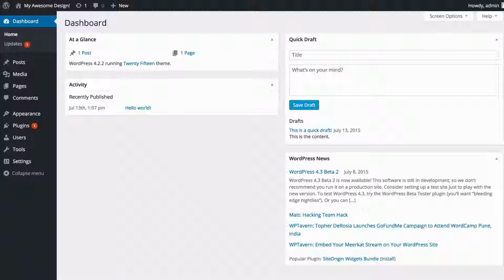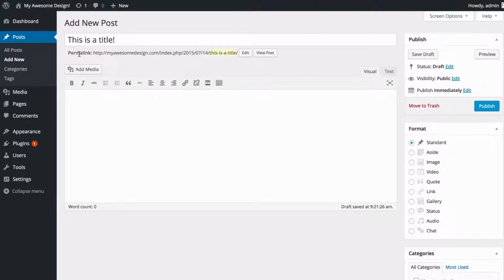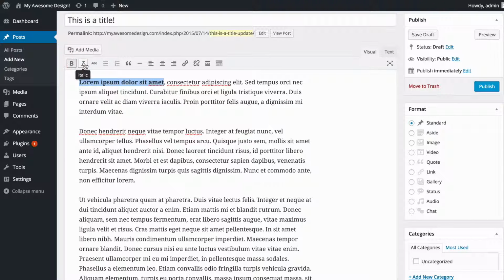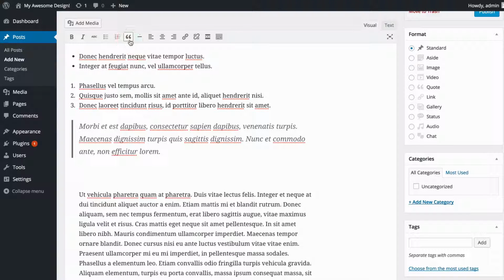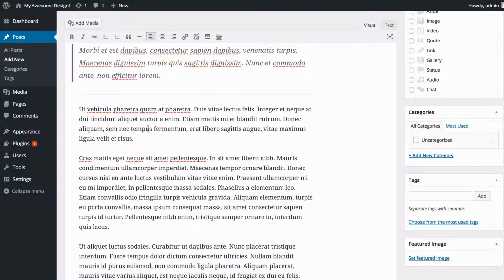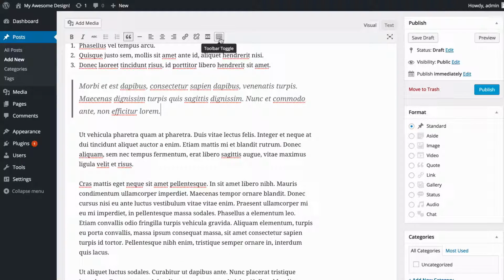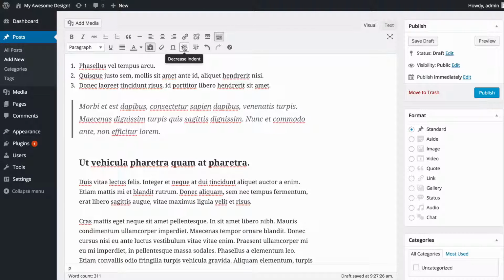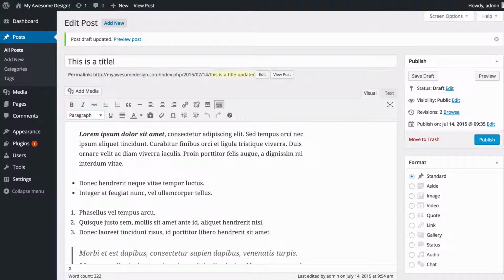WordPress 101 - Introduction to WordPress Editor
Learn how to use the WordPress Editor. Watch the above tutorial.